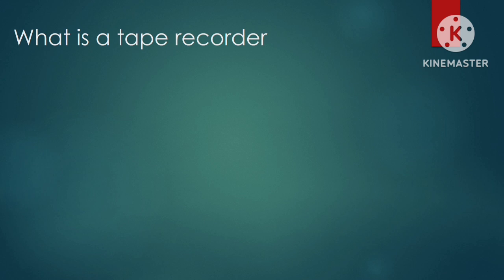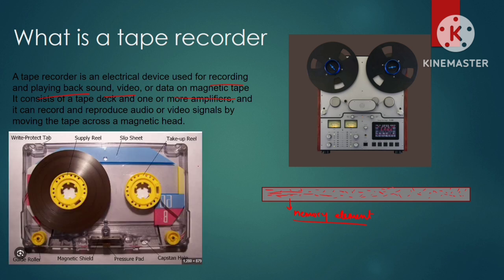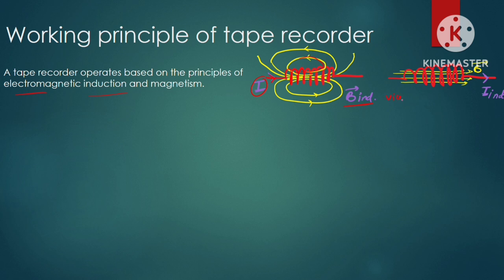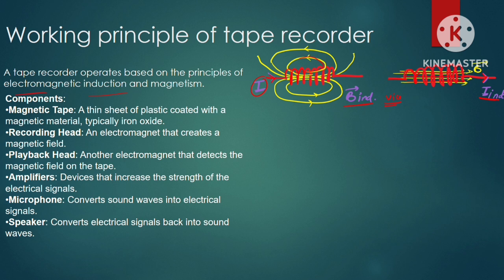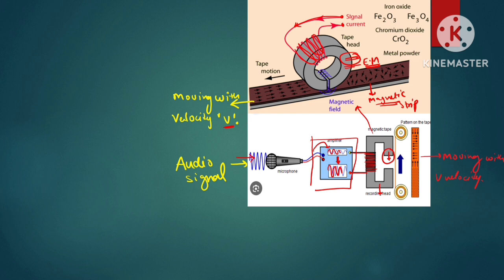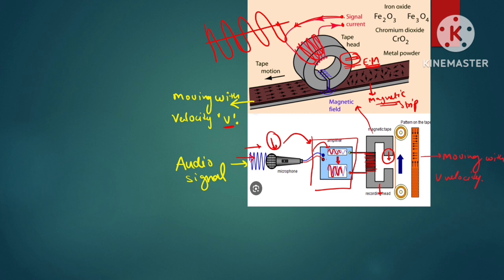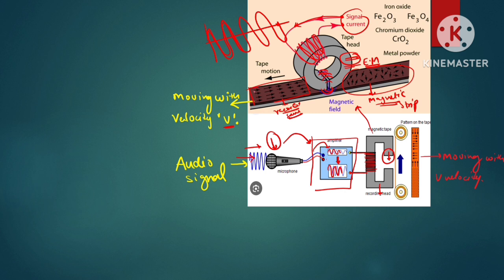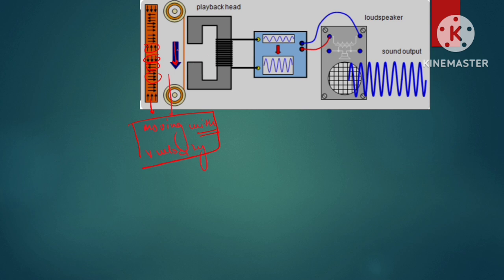Working of tape recorder. Kuldeep Shukla (123EC0036). IIITDM Kurnool.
INDIAN INSTITUTE OF INFORMATION TECHNOLOGY DESIGN AND MANUFACTURING KURNOOL.
Electromagnetic wave and transmission lines assignment.
Kuldeep shukla
123ec0036
Faculty:- Dr. Yashwanth KNGB.